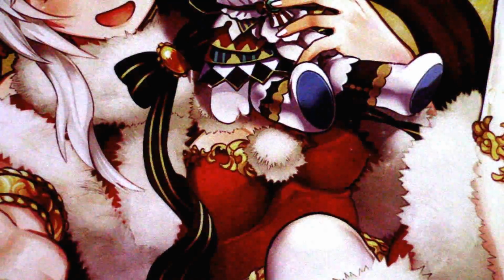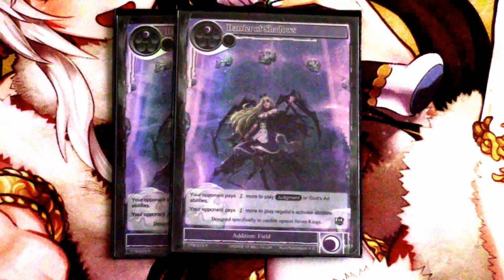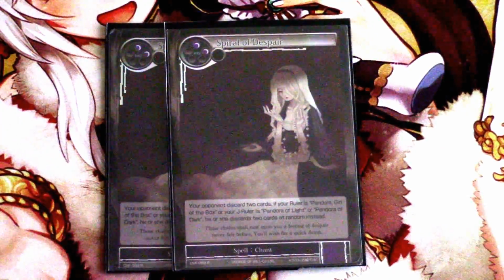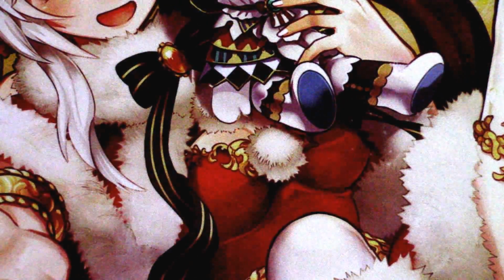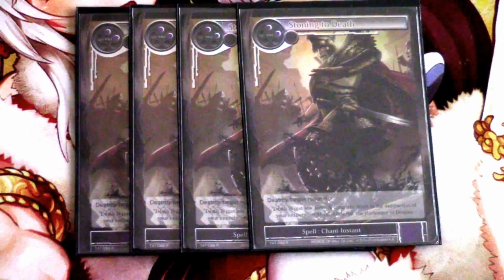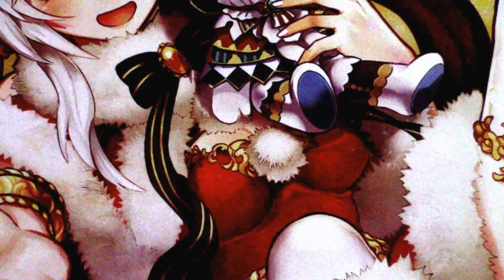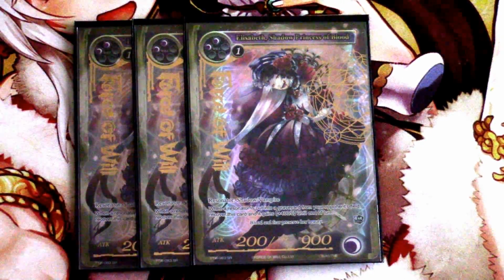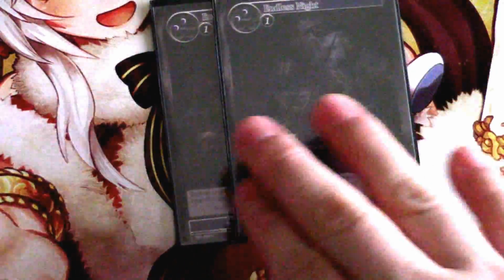Force of Will (TCG) FOW101 Deck Spotlight: Shadow Tribe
Deck Spotlight:Shadow Tribe! Made top 8 of a local event and honestly is just a ton of fun to play. We love tribal based decks and that's the one great thing about Reflect/Refrain is how much it opened up the meta. If you're looking for a dark based hand control based grinddy deck, then this one is for you! Yes, the deck can be a little slower to close out a game but with some practice and knowing the lines of play, you can quickly 2-0 your opponent. Give this a try at your locals and find out all the Shadow Tribe has to offer!

Ruler: Reflect/Refrain

Main Deck:
2x Barrier of Shadow
4x Dark Alice's Familiar
4x Jeanne d'Arc, Shadow Princess of Purity
4x Scorn of Dark Alice
4x Stoning to Death
4x Dark Faria, Shadow Princess of Ebony
3x Flames of the Outer World
2x Spiral of Despair
2x Shadow Assassin
3x Elisabeth, Shadow Princess of Blood
2x Dark Rezzard, the Dying Shadow
2x Endless Night
1x Necronomicon
3x Dark Melgis, the Shadow Flame

Stone Deck:
4x Scorched Bales
4x Magic Stone of Darkness
1x Little Red Pure Stone
1x Grusbalesta, the Sealing Stone